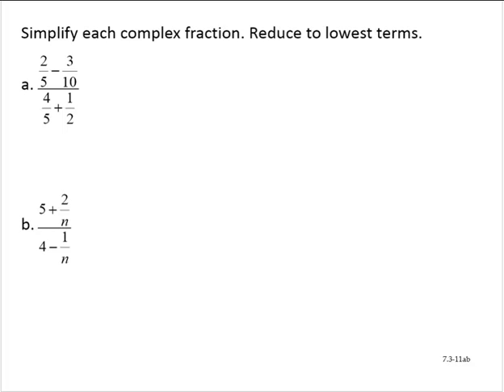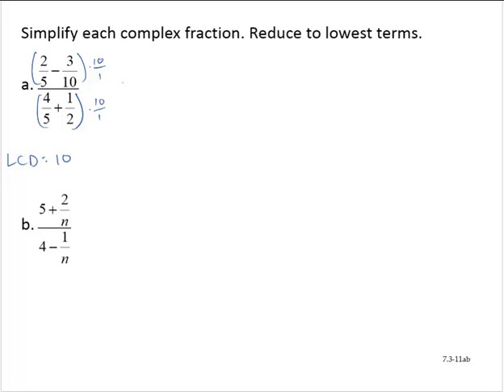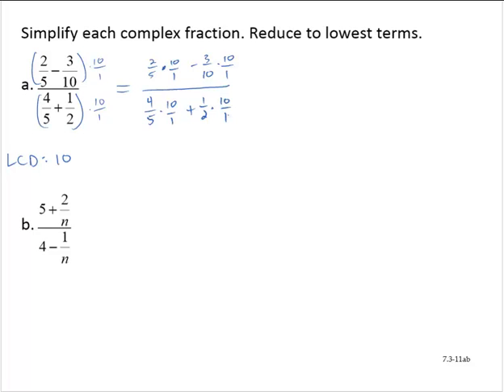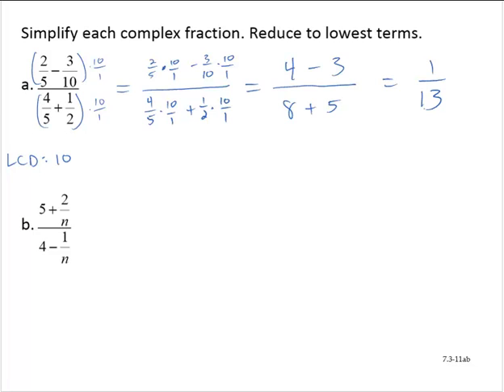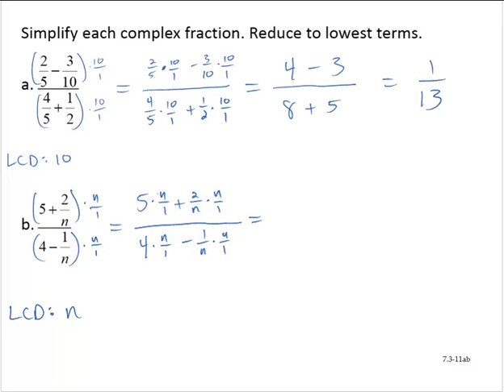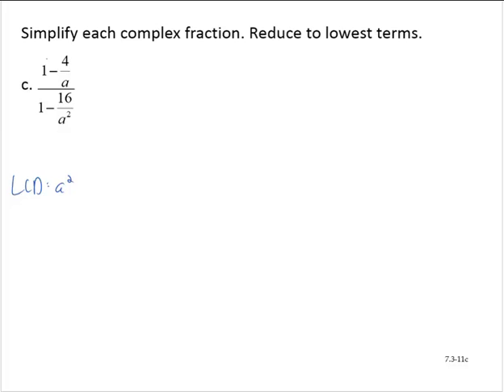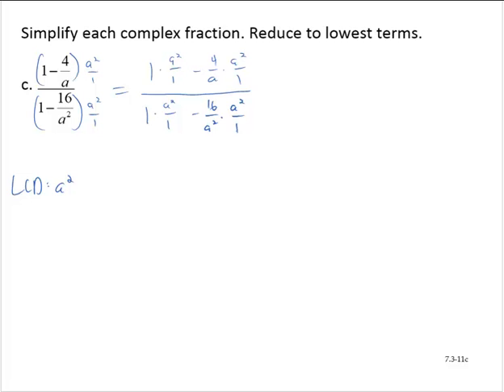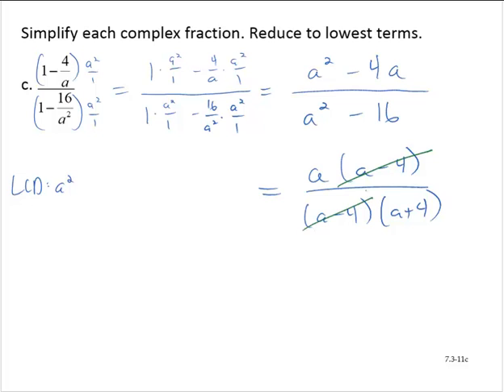BA Clark 7 3 11